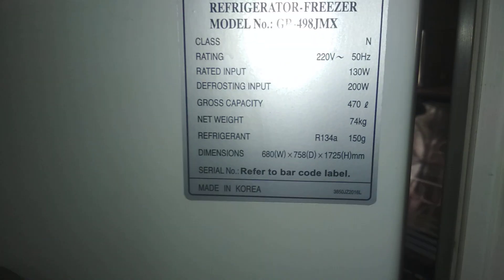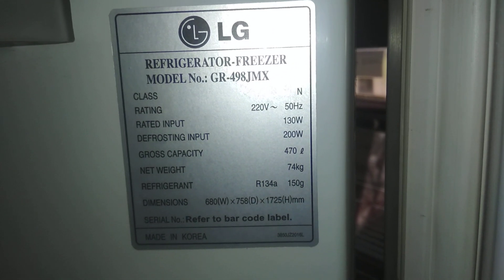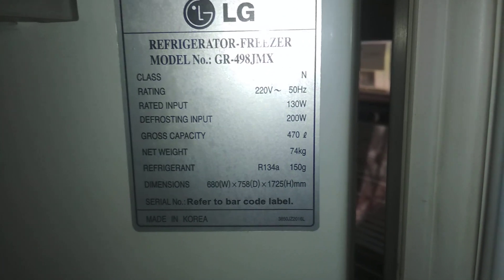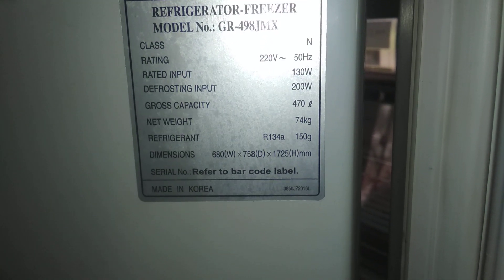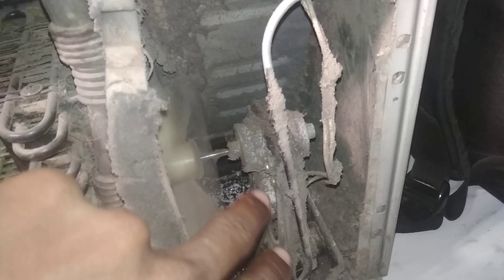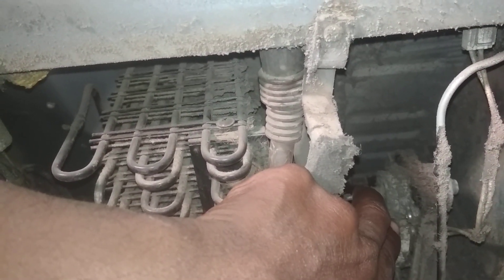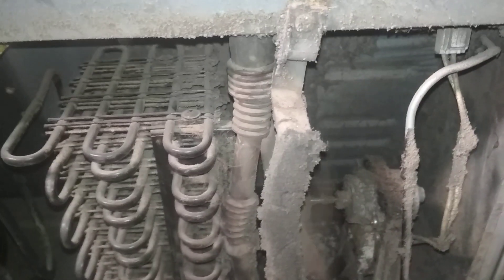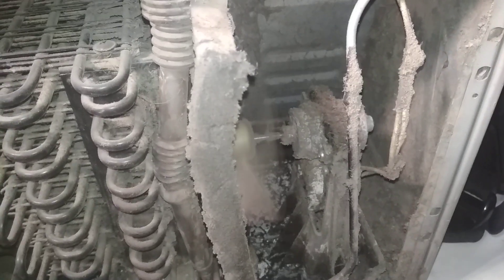LG REFRIGERATOR GR-498JMX noise (PROBLEM fan motor) replace fan motor solution